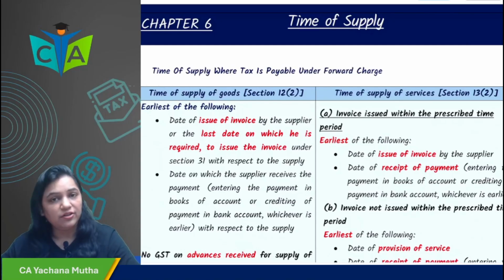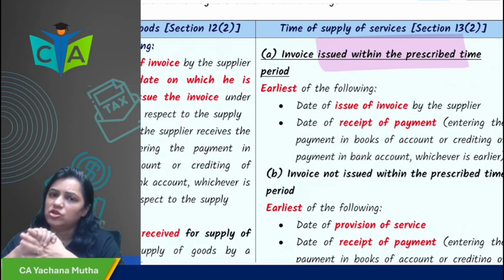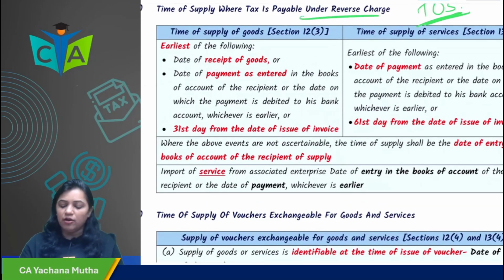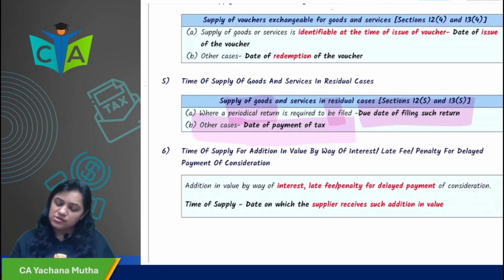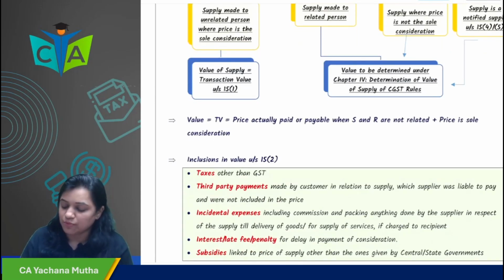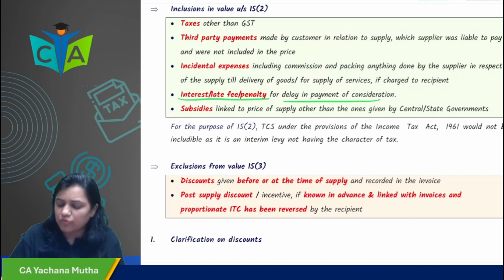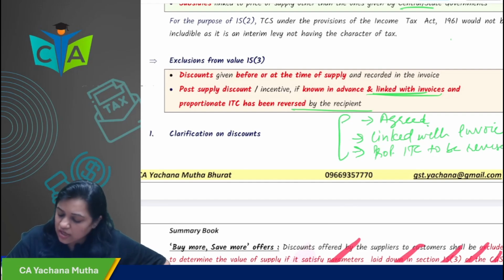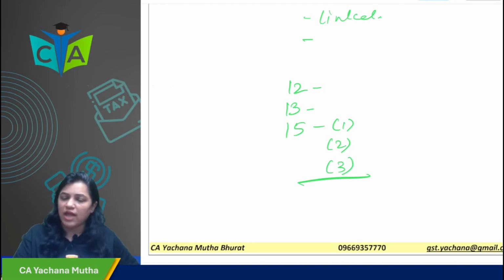Lecture 7: Time of Supply & Value of Supply | CA Intermediate IDT - GST Revision Sep 2025 | English